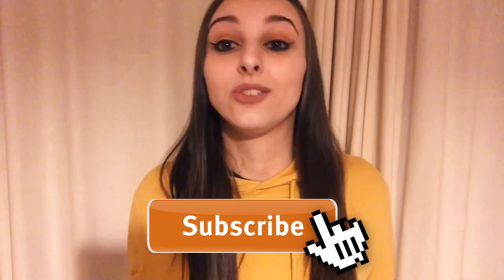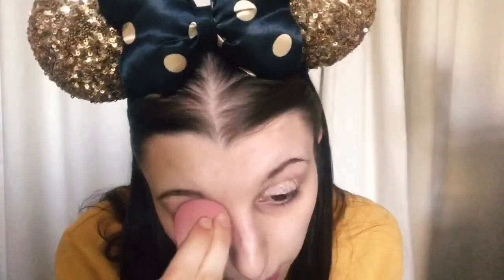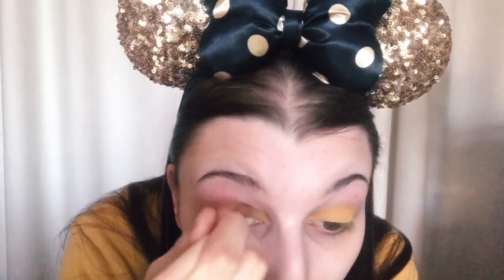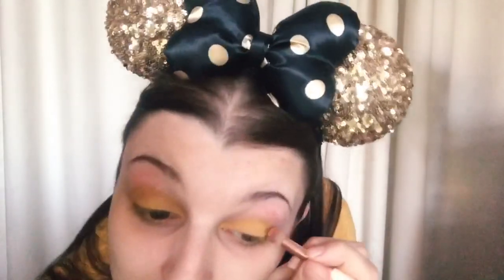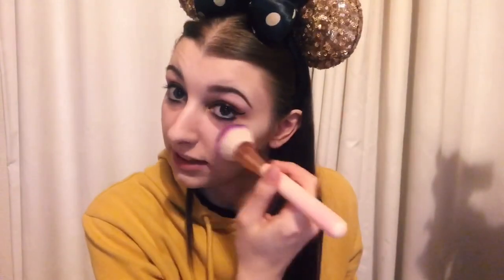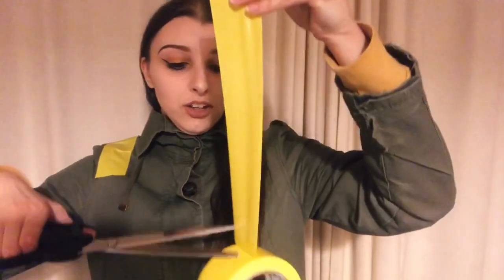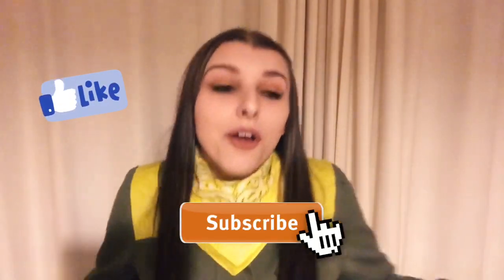DIY BANDITO COSTUME + MAKE UP TUTORIAL - Twenty One Pilots [Trench] Cosplay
✿ Open Me ✿

Today’s video is something I’ve been planning for a long time now! I’m super excited for you guys to watch! Here is my Twenty One Pilots Bandito cosplay costume! 🌻

Welcome to Trench.

Socials -
Twitter!🐦 - @serahkoruya
Instagram! 📱 - @sarahkoruya
21 Buttons! 👗 - @sarahkoruya

Music Used -